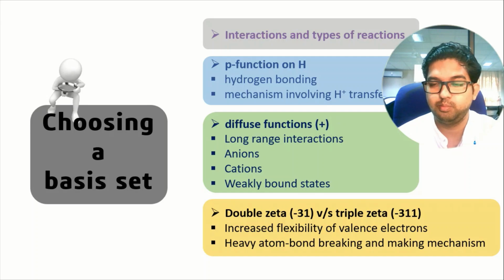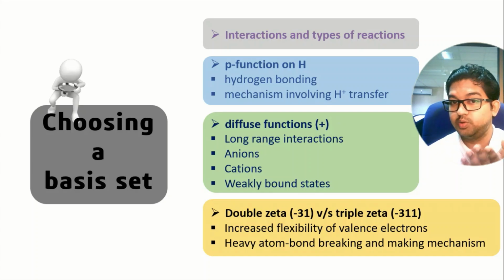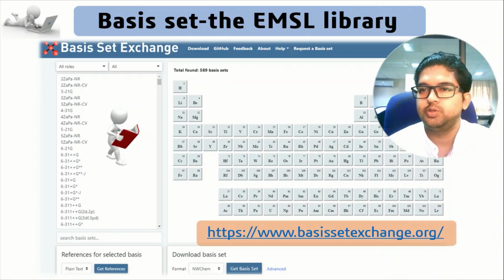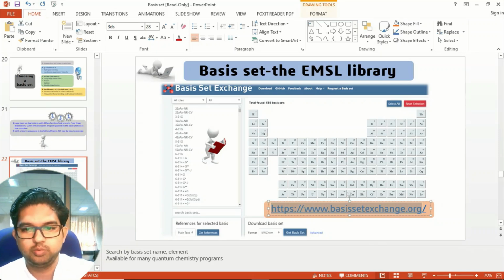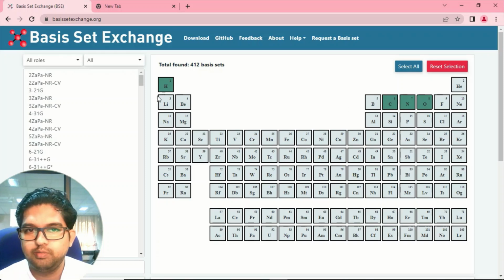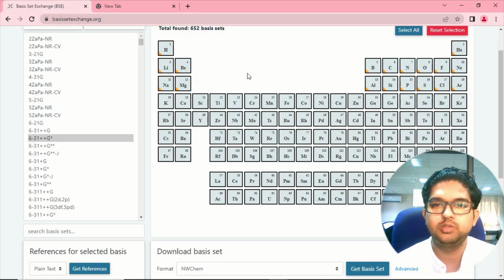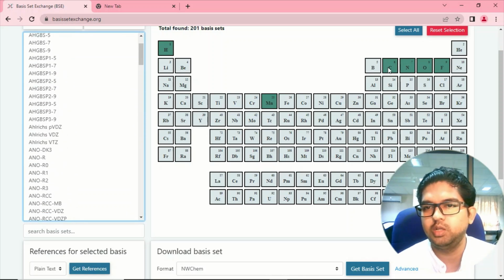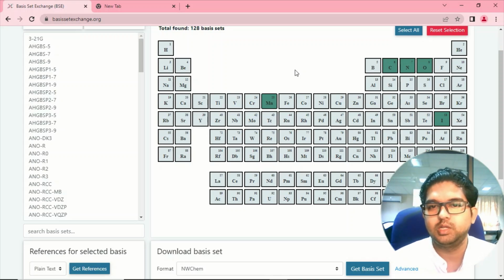How to choose a basis set in DFT calculations || part 4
In density functional theory (DFT) calculations, a basis set is a set of mathematical functions used to describe the system's electron density and wave function. The basis set is typically a set of atomic orbitals that are centered on each atom in the system.

The choice of basis set in DFT calculations is important because it affects the accuracy and efficiency of the calculations. The basis set's size and complexity can affect the results' accuracy, with larger basis sets generally providing more accurate results. However, larger basis sets also require more computational resources and can make calculations slower.

Different basis sets are available for DFT calculations, including Gaussian-type (GTOs) and plane wave basis sets (PWBs). GTOs are typically used for molecular systems, while PWBs are used for periodic systems.

When choosing a basis set, it is important to consider the size and complexity of the system being studied and the level of accuracy required for the calculations. Generally, larger and more complex systems require larger and more sophisticated basis sets to achieve accurate results.

In addition, there are also standard basis sets that have been developed and tested for different types of systems and applications. These standard basis sets can be a good starting point for choosing a basis set for a particular system. For example, the popular basis sets for molecular calculations include the 6-31G(d), 6-311G(d,p), and cc-pVDZ basis sets.

Blog on the Basis set